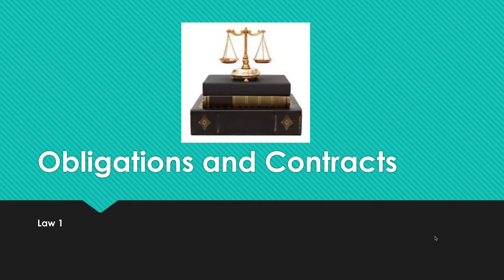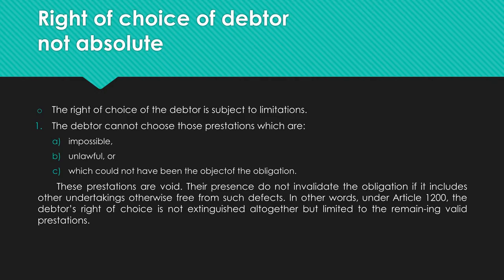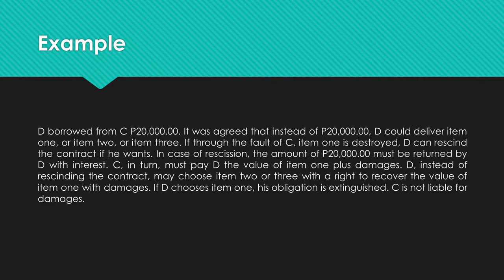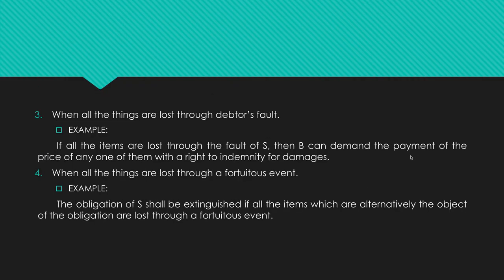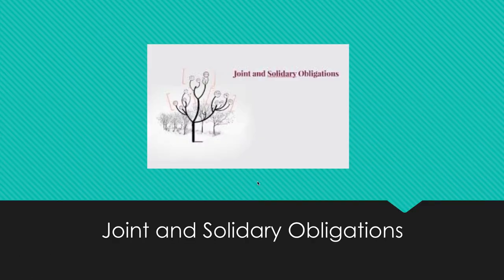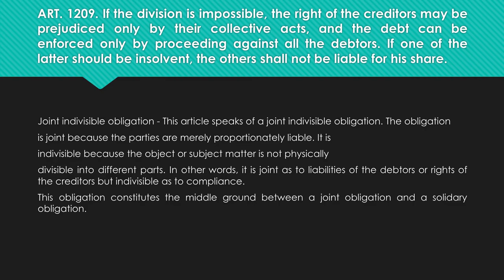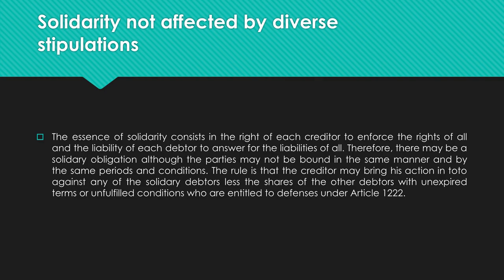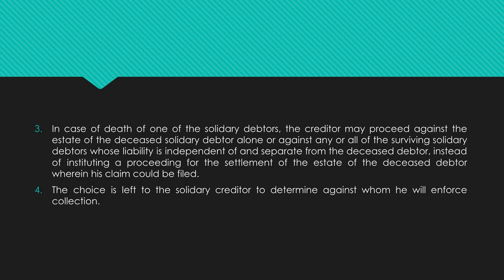Obligations and Contracts: Law 1.3 PURE AND CONDITIONAL OBLIGATIONS - Part 2